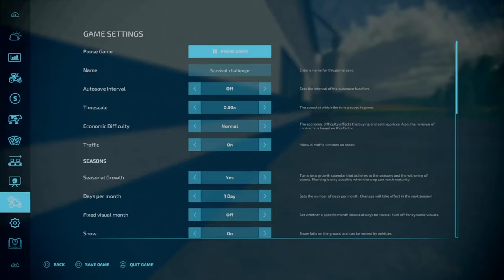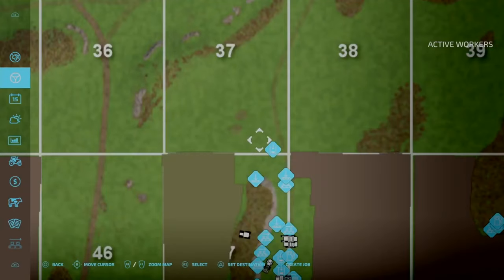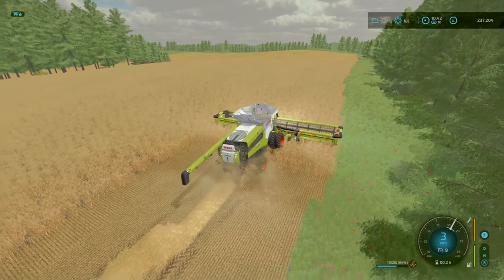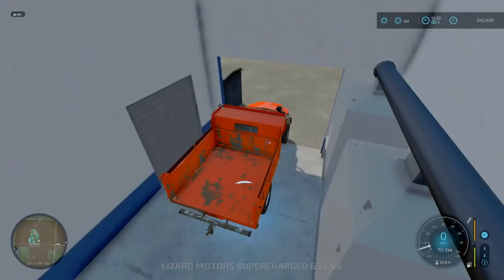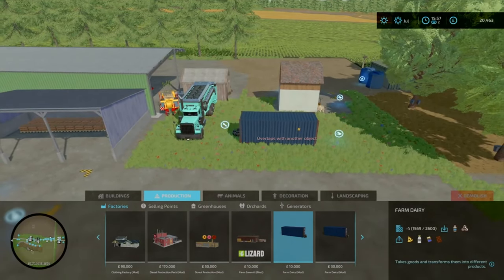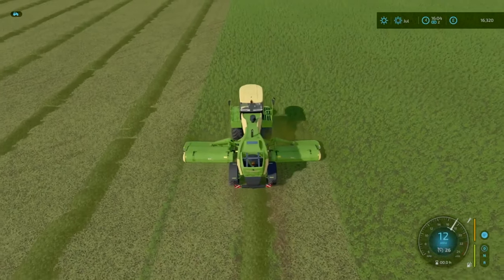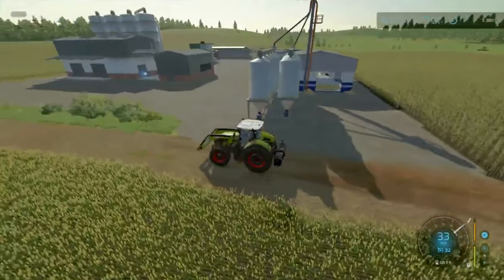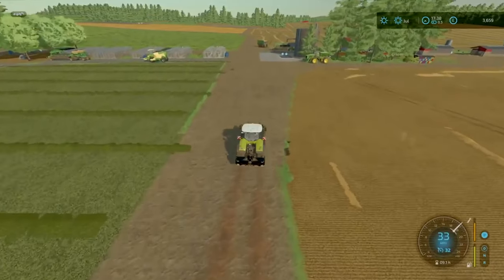Shredding all the Wheats | NML Survival Challenge | Farming Simulator 22 #35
Back on No Mans Land by Alien Jim and in this Survival challenge episode, we are harvesting the mega wheat field. How much will we Get? Will we get enough straw for TMR Production? Only one way to find out